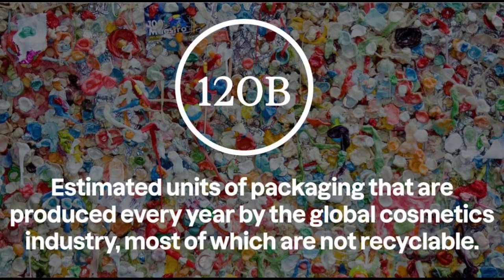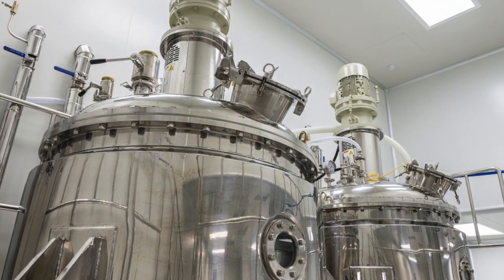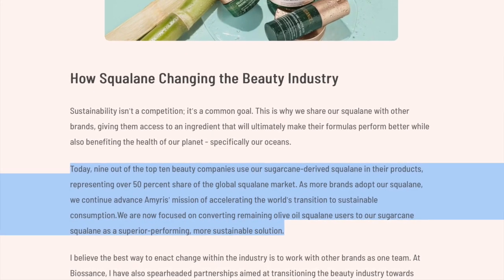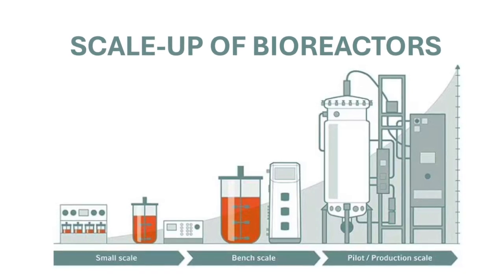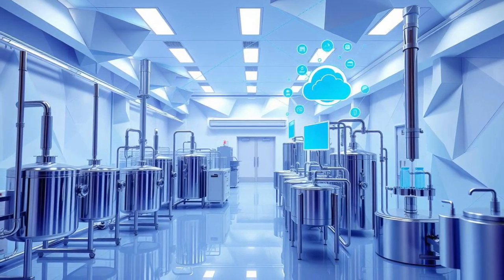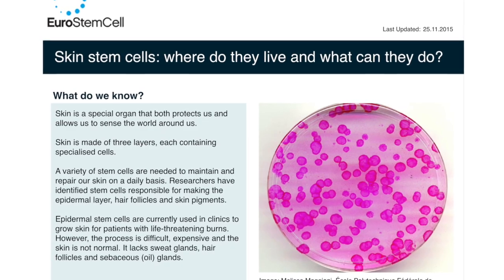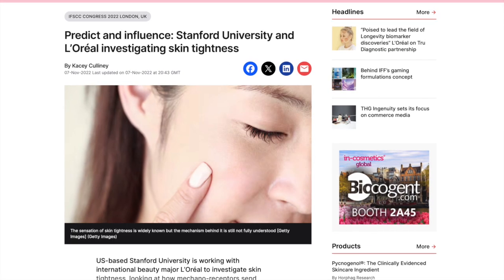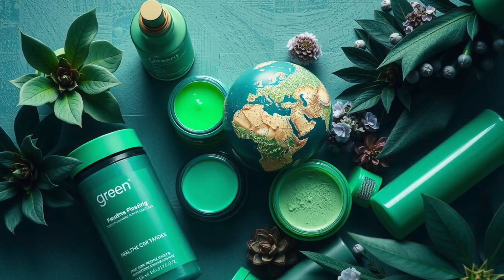EP 025 Part 2: Industry Insights - Biotech in Cosmetics